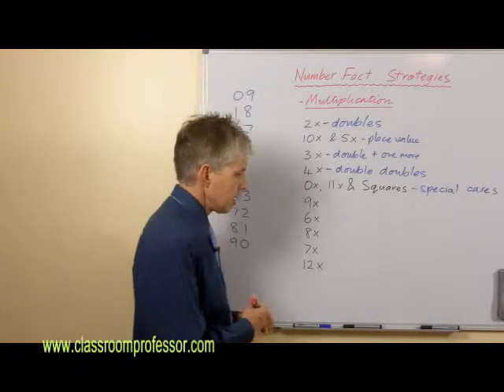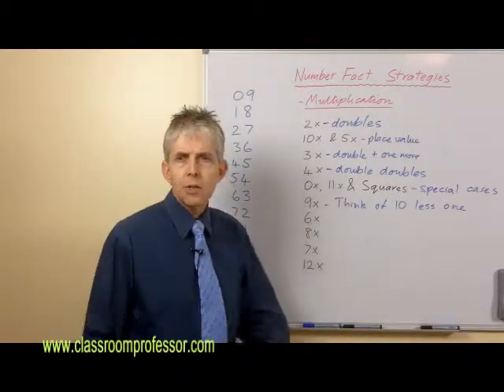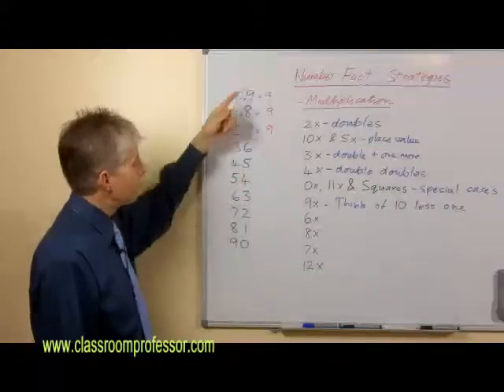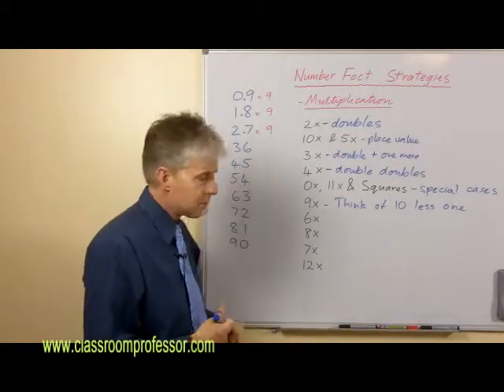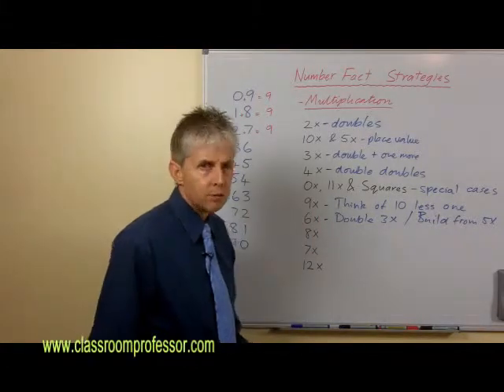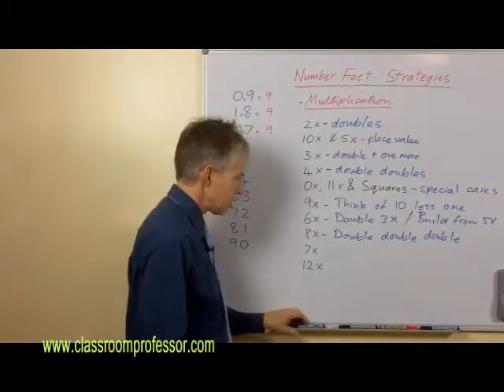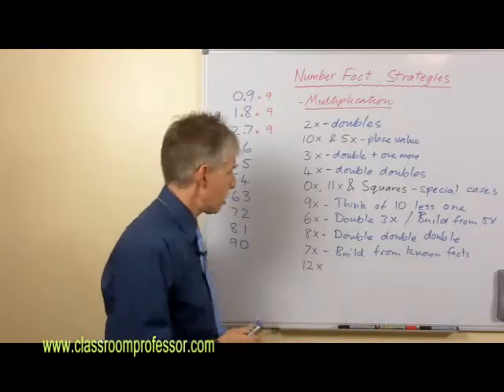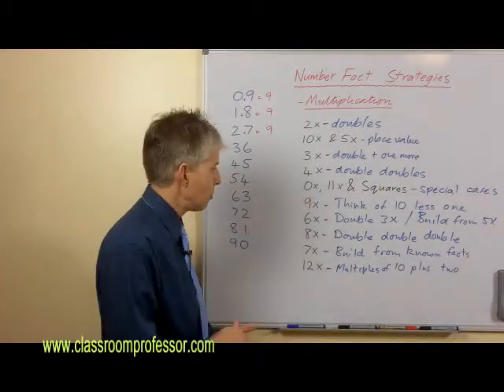Math Podcast - How to teach Advanced Times Tables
This podcast teaches advanced times facts; see previous video for introductory fact strategies.